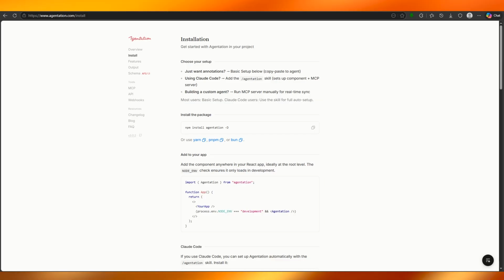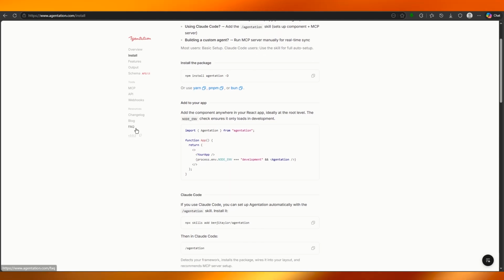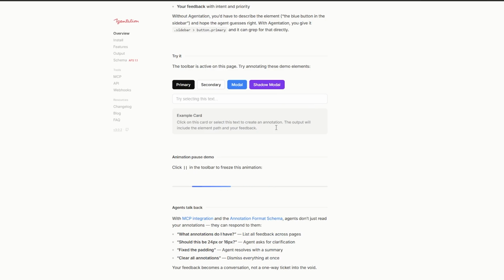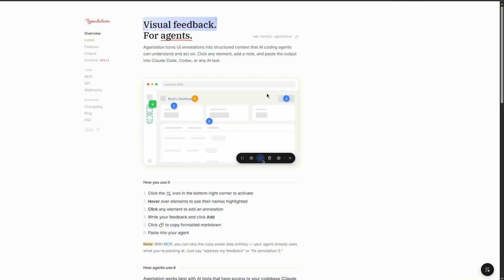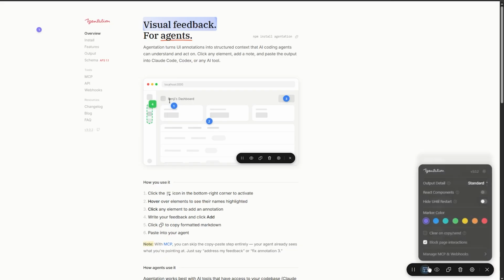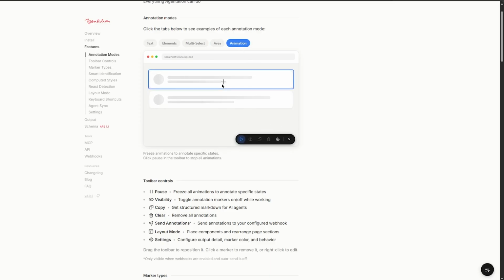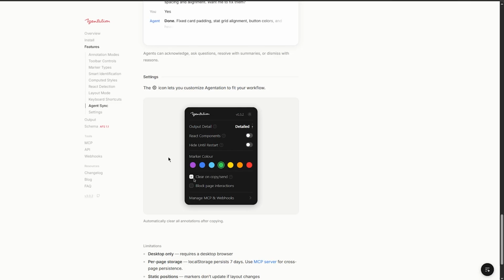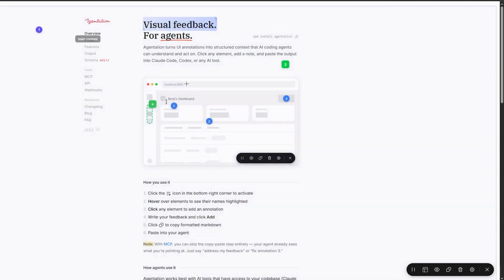Watch This AI Agent Complete Real Work Inside Your Browser; Agentation Tutorial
This tutorial introduces Agentation, an ai agent designed for non-coders to create software and automate tasks easily. Learn how to install and integrate this powerful ai coding assistant into your projects, showcasing its visual feedback features. Agentation serves as an excellent no code ai app builder, making software engineering accessible to everyone.